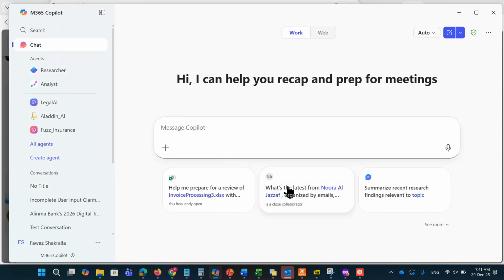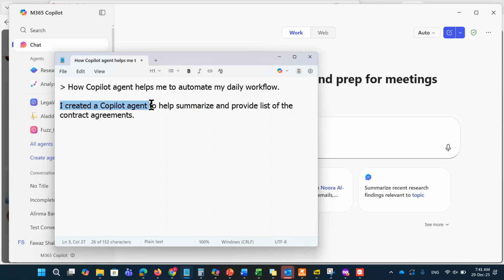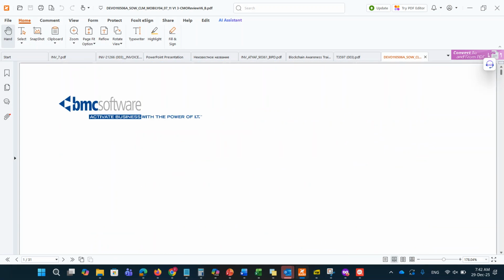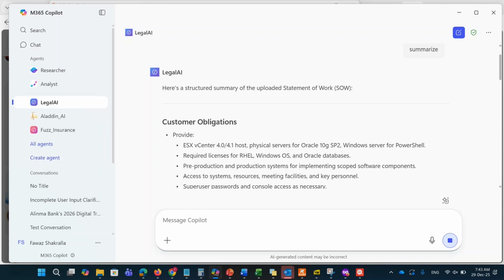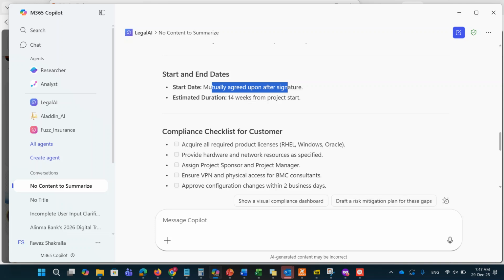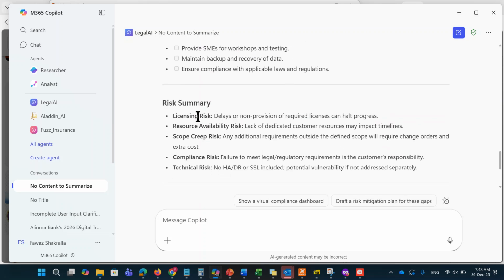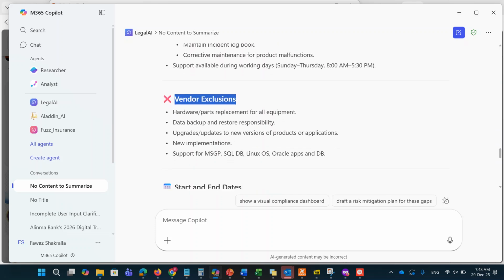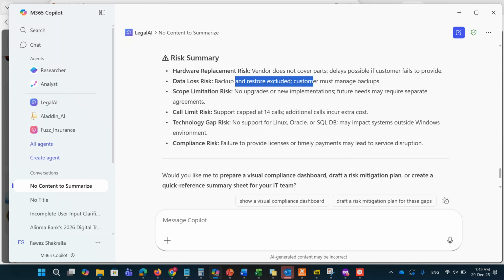How to save time in Analyzing Legal Contracts with AI - Coilot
In this video I cover the following:
- How to save hours and hours from reading/reviewing/analyzing/assessing legal contracts and extracting needed date with Copilot Agents.
- How to see Copilot Agents in action, that can analyze the show a bullet list of contracts in seconds simply by uploading the contract.
- How Copiot agent can easily analyze an agreement in Word and summarize it for you in a clear list showing: the customer obligations, the vendor coverage, the financial cost to the customer, the risk items identifued in the contract.